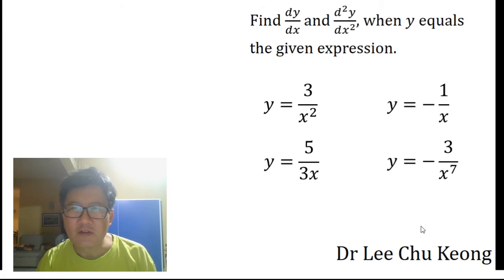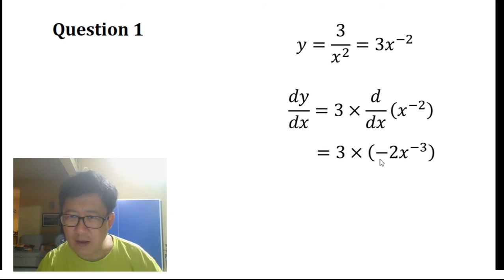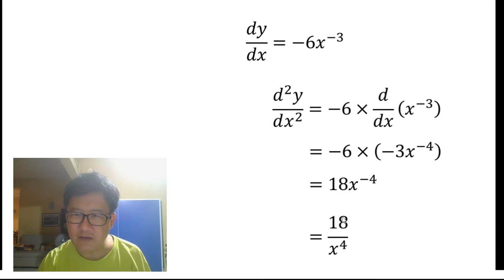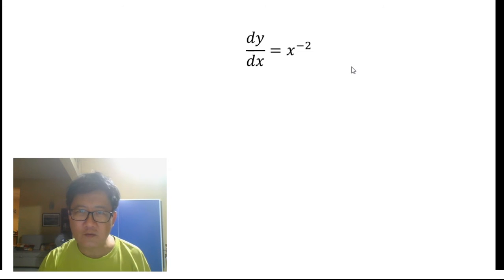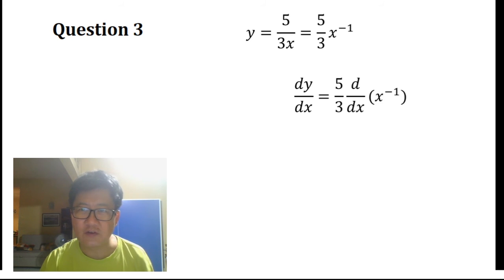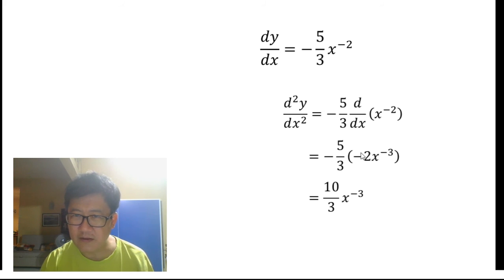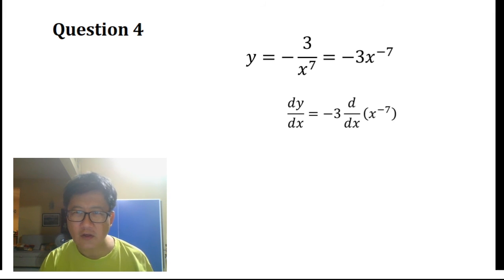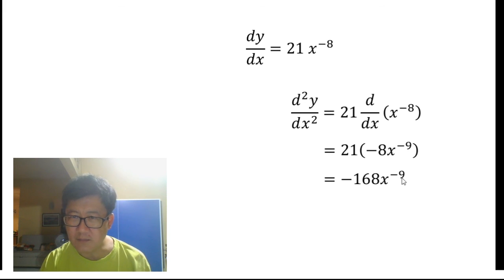Questions from Thomas & Finney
Four questions from Thomas and Finney's Calculus and Analytical Geometry (8th edition), Questions 21-24, page 111.